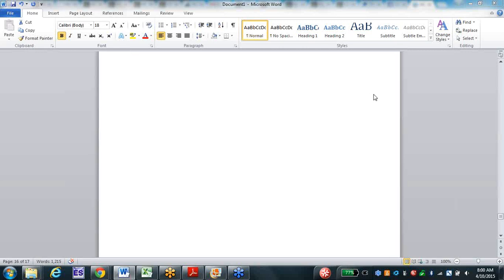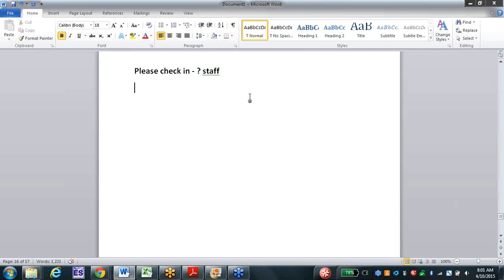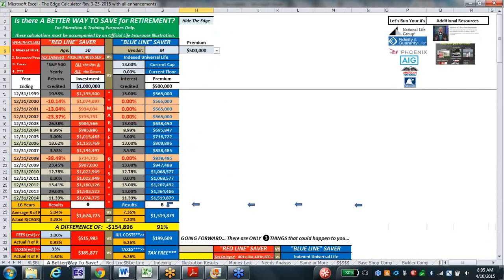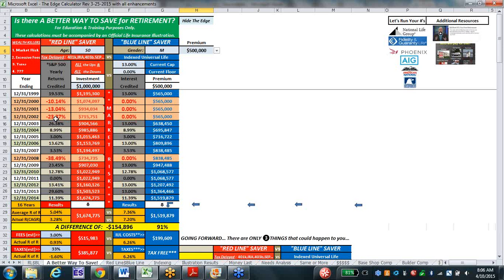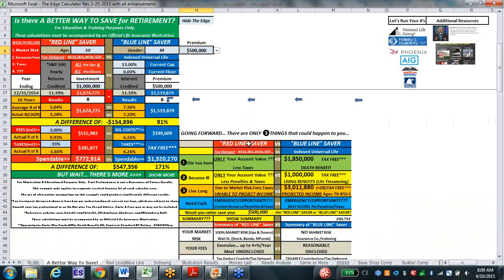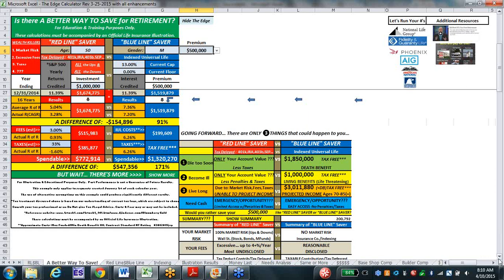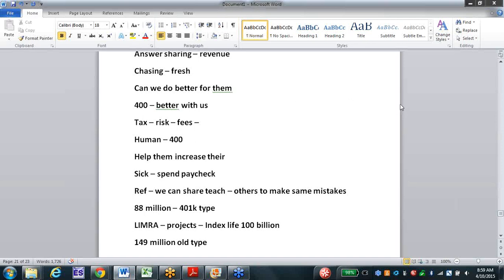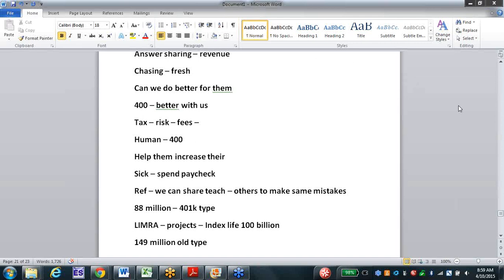FEG SALES TOOLS HOW TO USE INCOME CALCULATOR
We are looking for individuals that want to either set appointments for reps and post ads on Craigs List for us, we pay $2 per ad you post. We supply leads and have appointment setters that will live transfer you leads daily and set your calendar for you.  We will reimburse you for all your licensing and school fees and we will get you trained as you are going through the 2 week online licensing course if you are not already licensed.
We will give you a small business lending portal so you can do commercial loans and we will train you on selling employee benefits. You own your own book of business, and management opportunities are available.